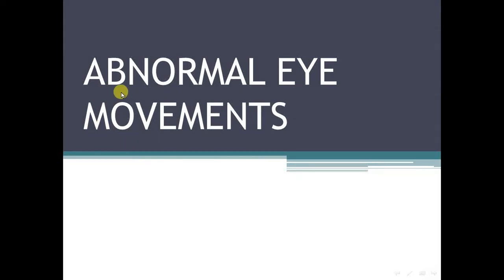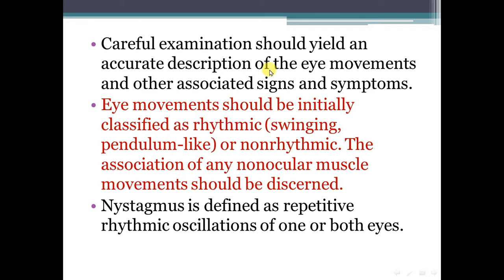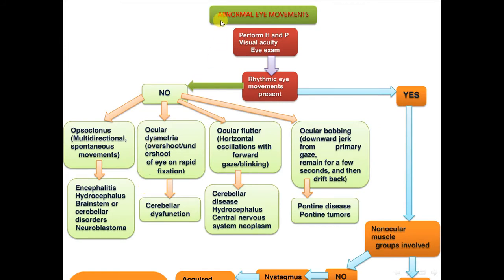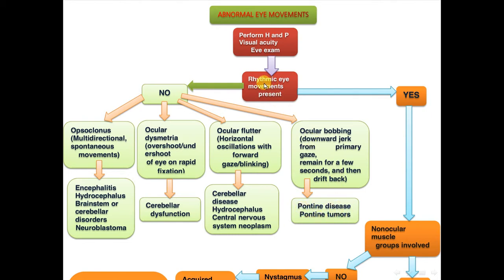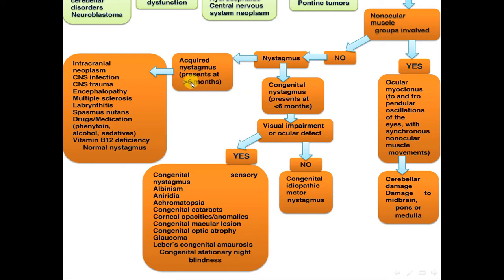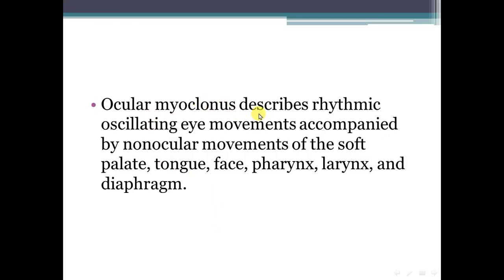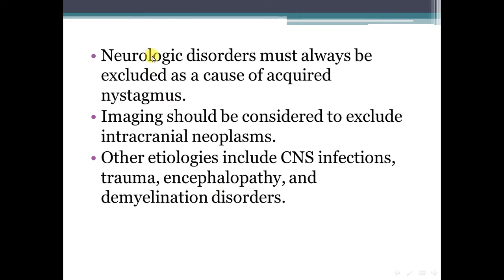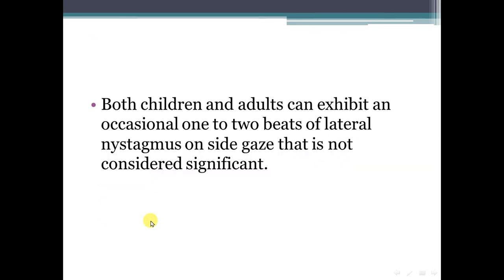Abnormal eye movements and Nystagmus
how to approach to pediatric Abnormal eye movements
references
pediatric decision-making strategies 2nd edition
paediatric symptom and sign sorter 2nd edition